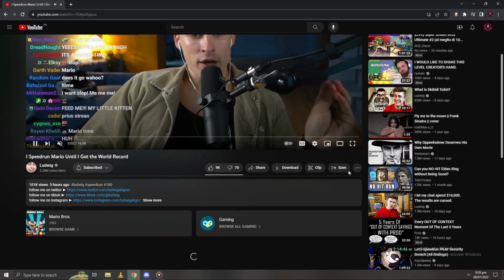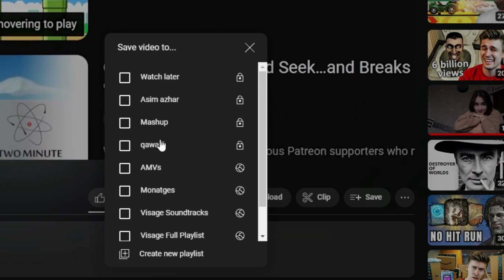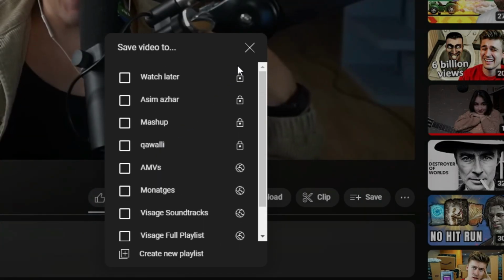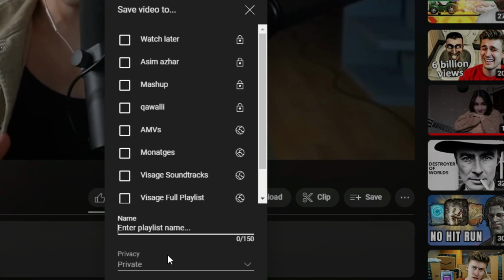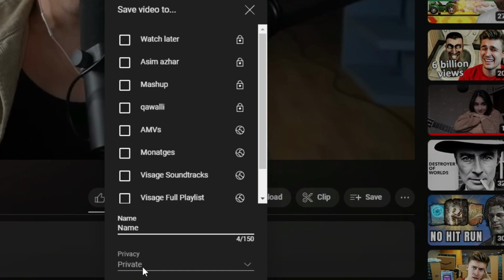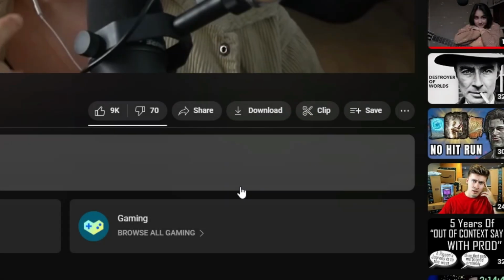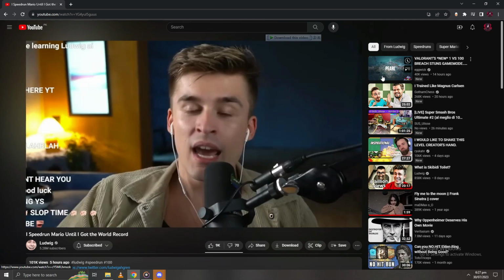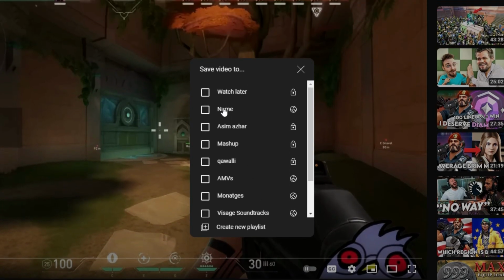How to Make a YouTube Playlist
If you are looking for a video about how to make playlist on youtube, here it is!
In this video I will show you how to make a youtube playlist. Be sure to watch the video to the very end.
You will learn how to create playlist on youtube. That's easy and simple to do from your phone.